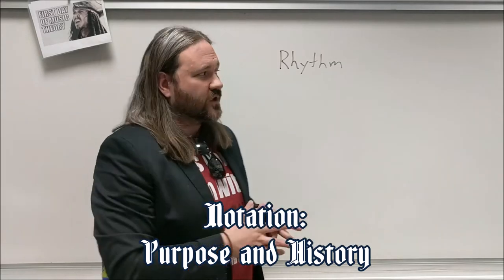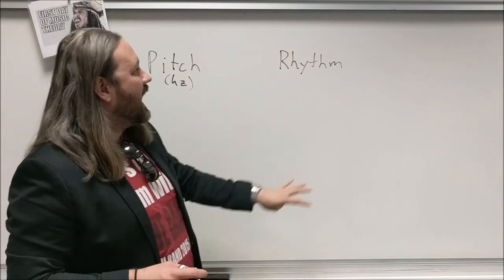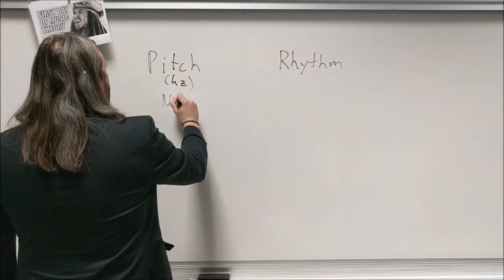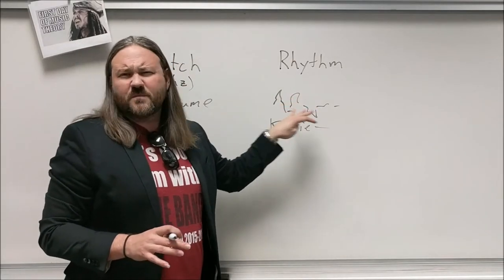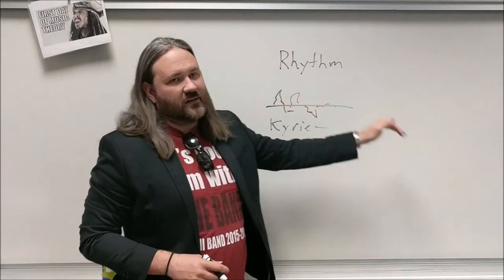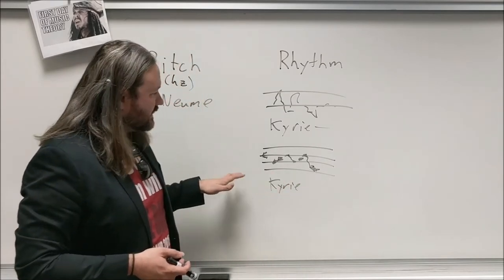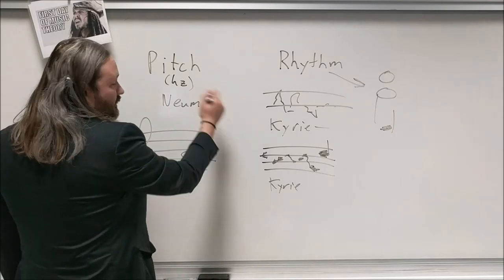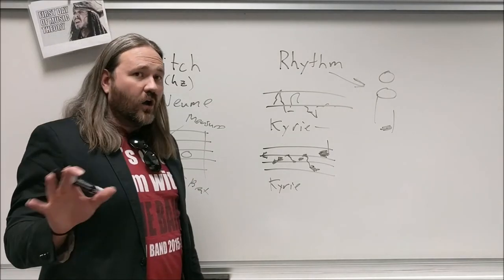Music Theory: The History and Purpose of Music Notation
Today David V. Stewart talks about the history of music notation, from its roots in the early neume system to its development as a full realization of pitch and rhythm.

Today's thumbnail features Giovanni da Palestrina, a Renaissance composer known for his complex polyphony and his beautiful sacred music.

NEW! Writers of the Dawn Podcast